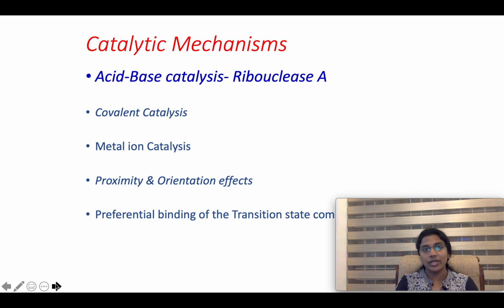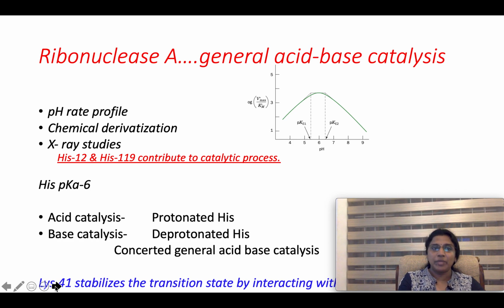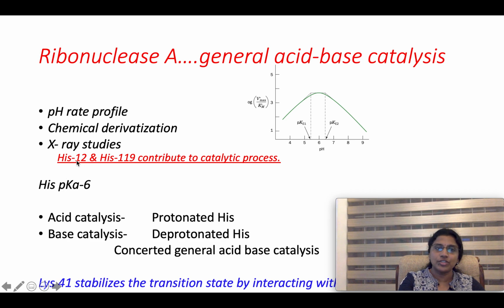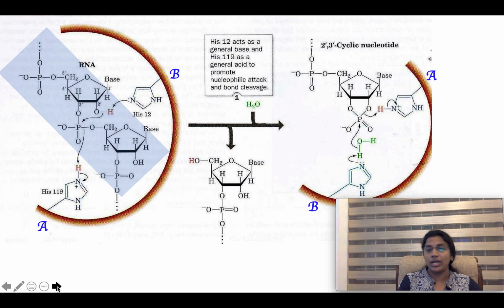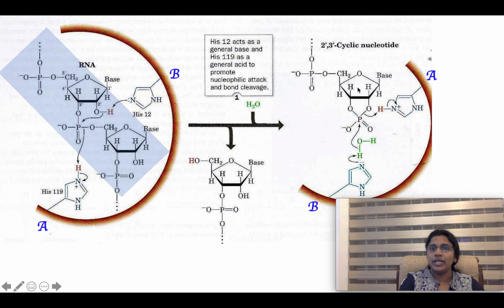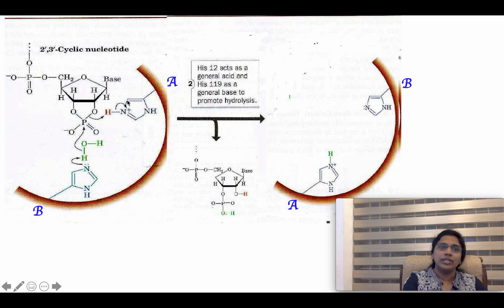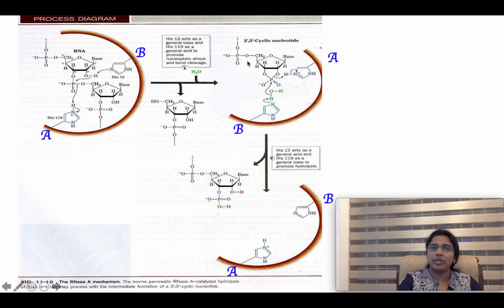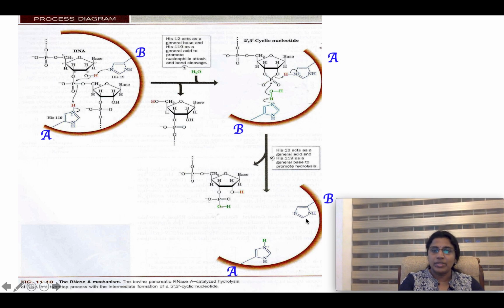RNase A : Catalytic mechanism of Ribonuclease A -Biochemistry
RNase A : Catalytic mechanism of RNase A, Concerted general acid base catalysis, acid base catalysis, Enzymes, Mechanism of action, MSc Biochemistry, Lockdown classes